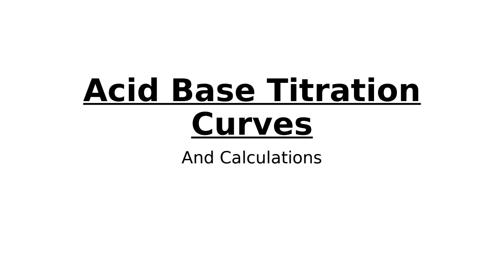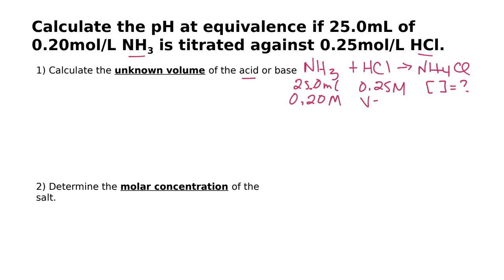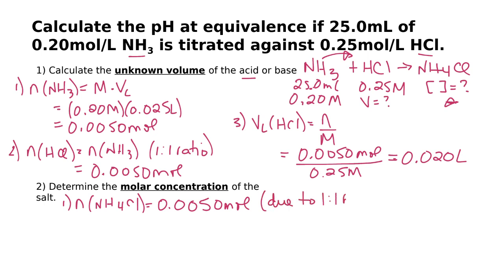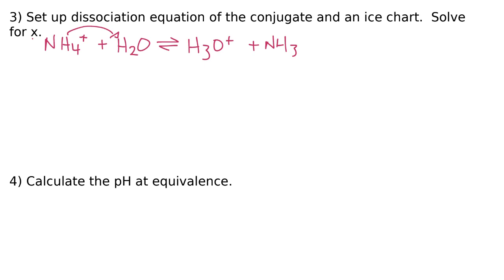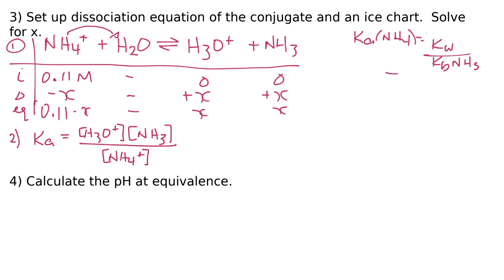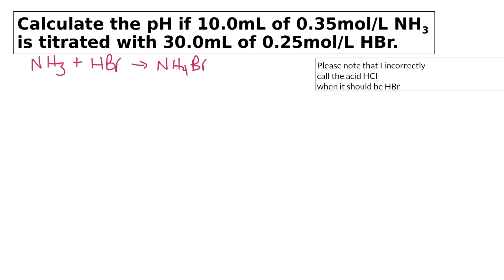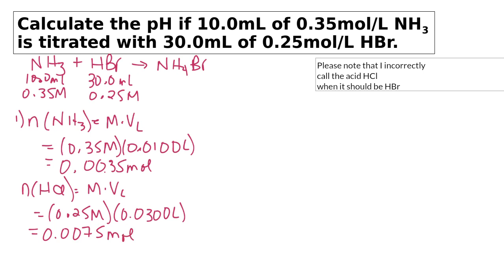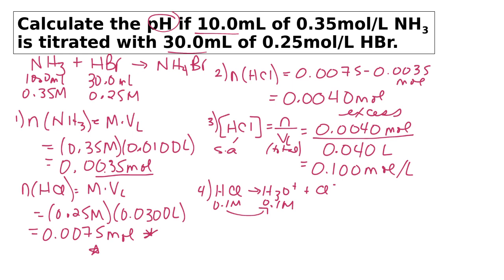3.12b Titration Calculations